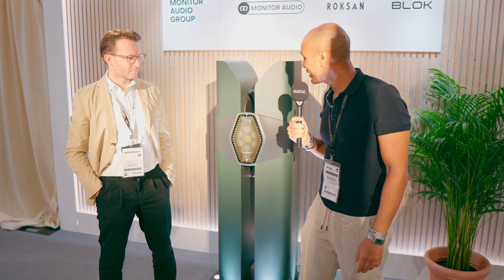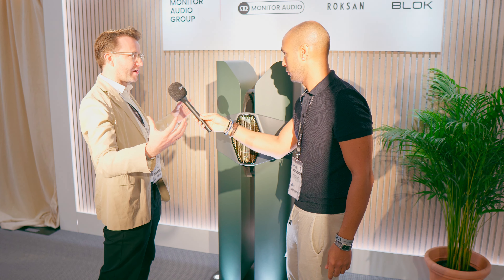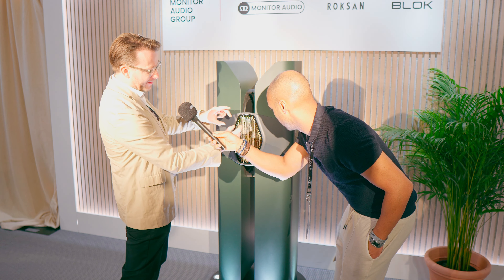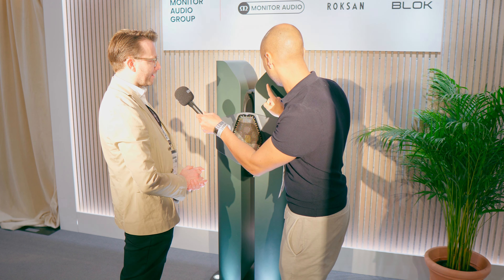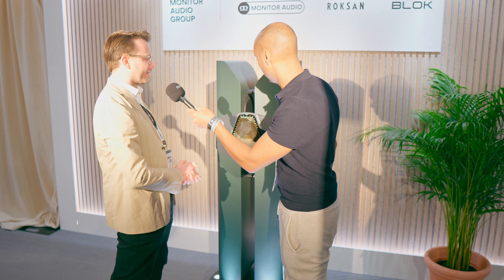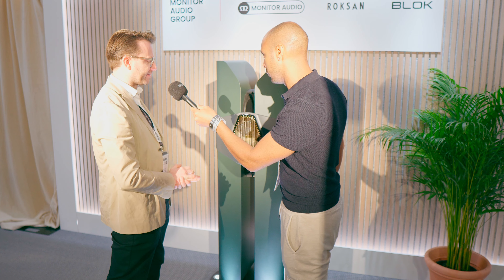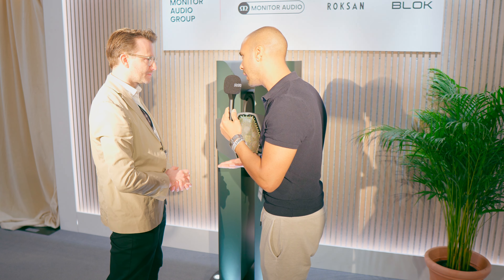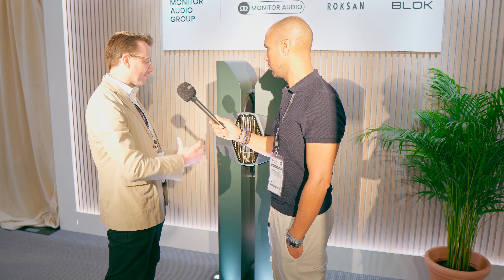Concept 50 explained by Monitor Audio’s Design Director Charles Minett - High End Munich 2022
🔴 FOR MORE INFO ⬇️

The concept 50 is in my Top 5 of the best sounding speakers at the High-End Munich 2022. It could look crazy, but i was attracted by the futuristic and different look that combined together with an excellent construction quality makes it unique. And what about sound quality? Absolutely lovely, balanced in every frequency range, natural and a pure pleasure for the ears.
The bass has the sweetness that i like, midrange is presenting a great contrast and timber accuracy that combined with an extended but not fatigue Treble let me come back in the room more time to just enjoy it again and again, great work from Monitor Audio!